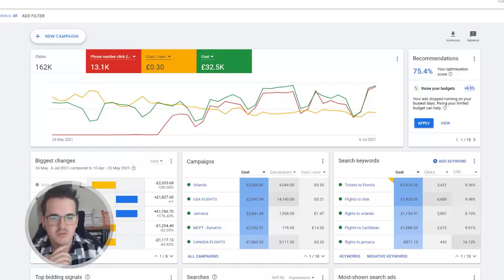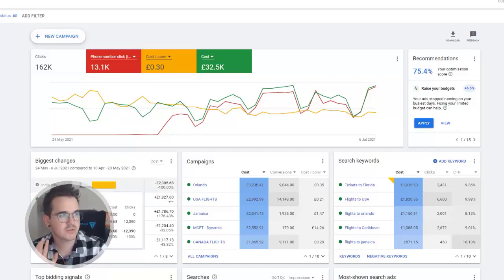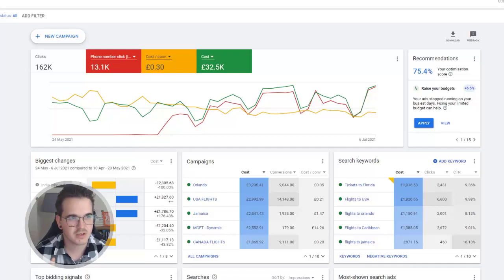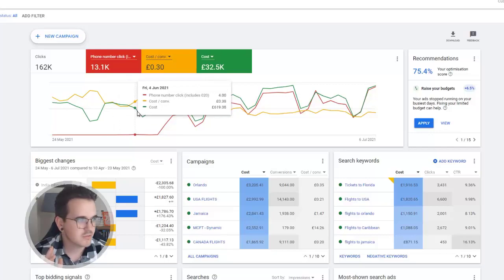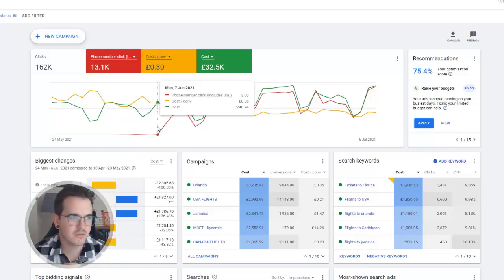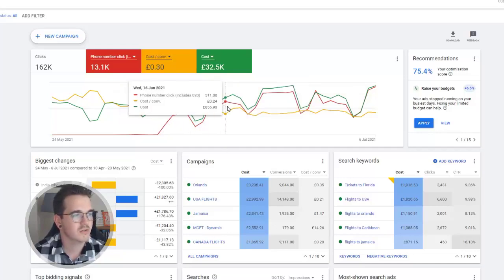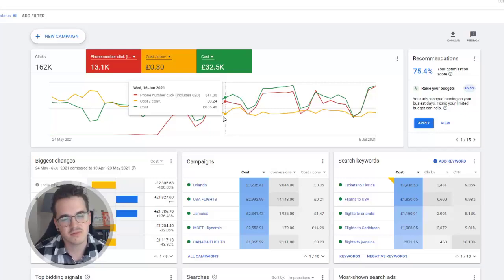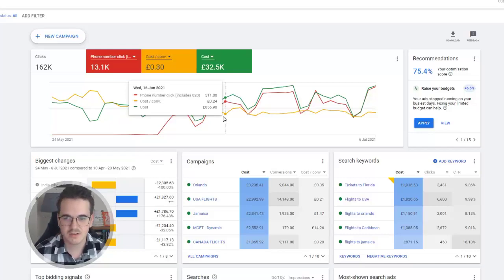"the Google Ads gamer changer" - Jack Goddard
Simplify Google Ads account management, take back control and improve results within the next 30-days.

God Tier Framework: the always updated Google Ads training, giving you instant clarity and done-for-you templates, so you don’t devote your life to the machine.